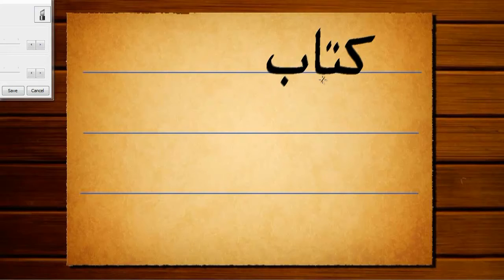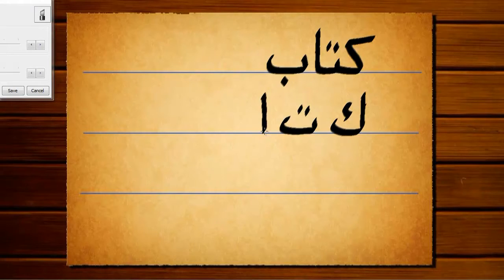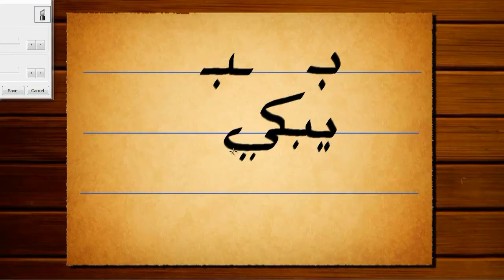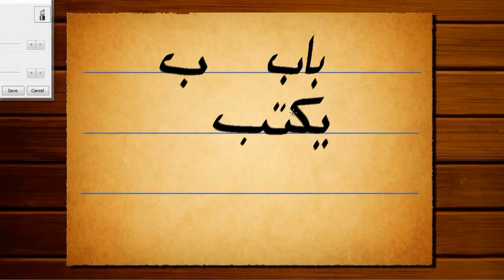How to write Arabic part 1